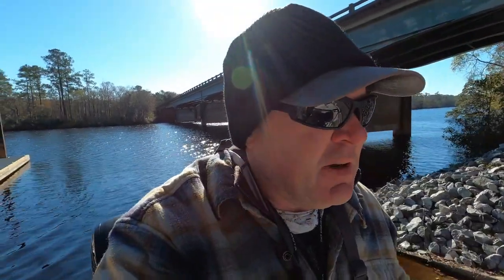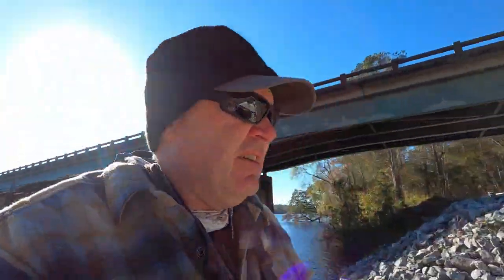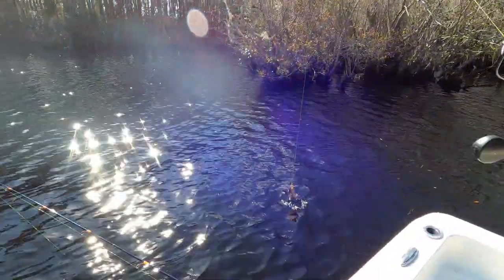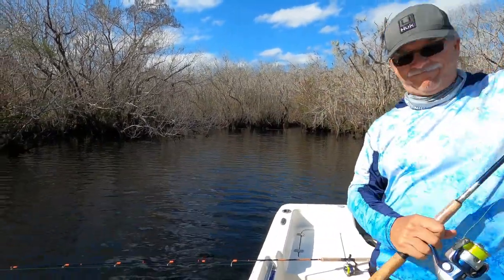Satilla Panfishing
Me and Paul tried a new spot but it turned out the water was not fresh enough for panfish, so we went to Burnt Fort. We have caught plenty of warmouth and crappie there in the past. We had an ok day and as the temperatures cooled we expect it to improve.